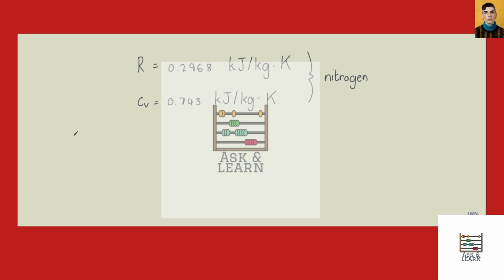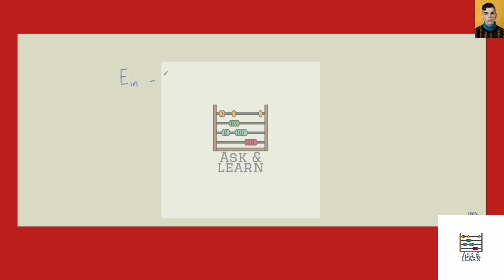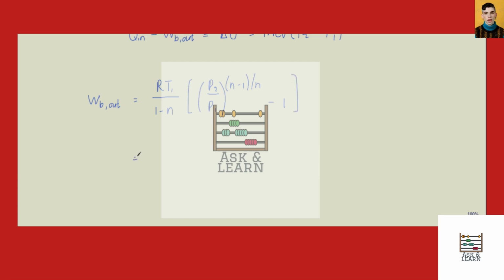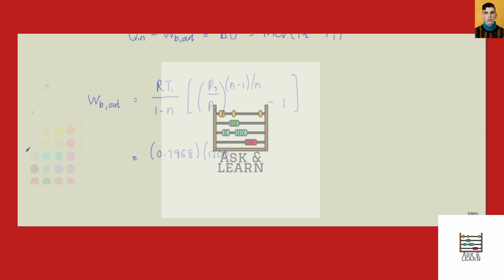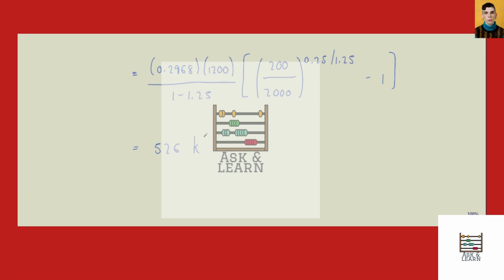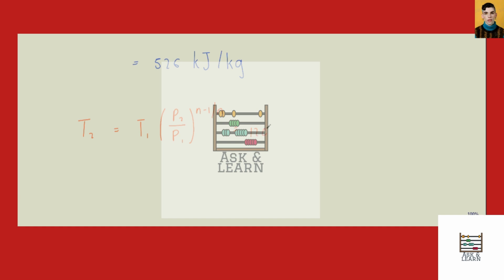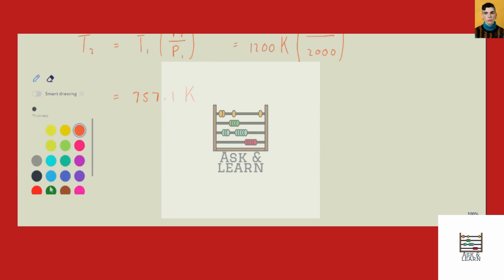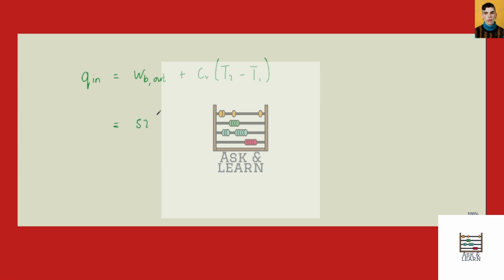Nitrogen gas is expanded in a polytropic process with from and to in a piston-cylinder device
Nitrogen gas is expanded in a polytropic process with from and to in a piston-cylinder device. How much work is produced and heat is transferred during this expansion process, in